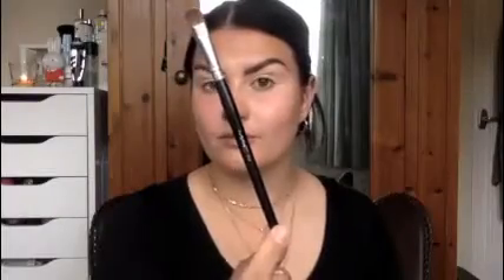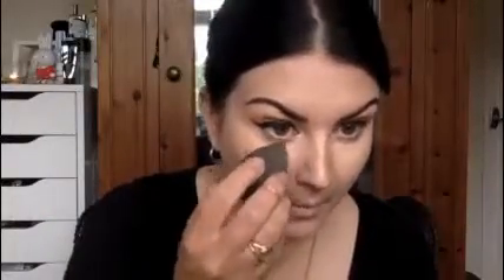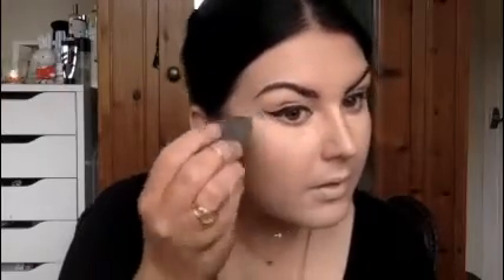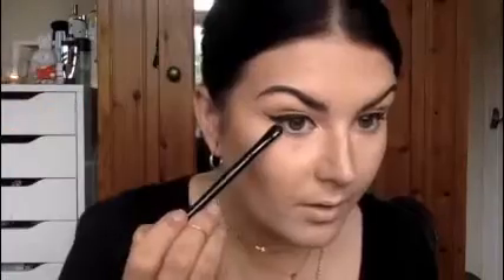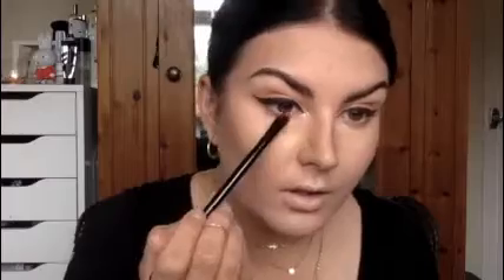KEEPIN' IT SIMPLE!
Hey beauties, here is a little tutorial using some new Illamasqua products I've recently received, and not to sound too OTT, but I am now obsessed with Illamasqua!

xoxoxo